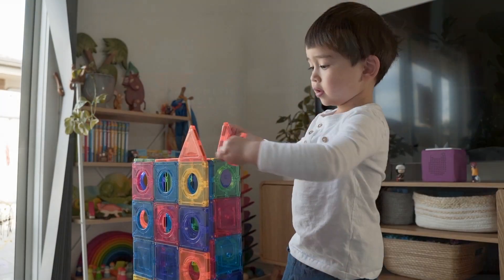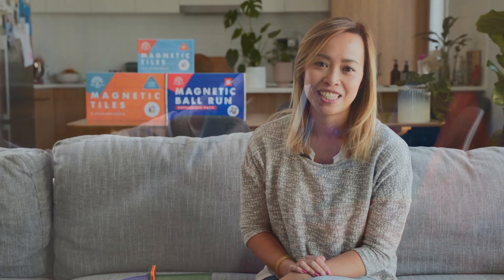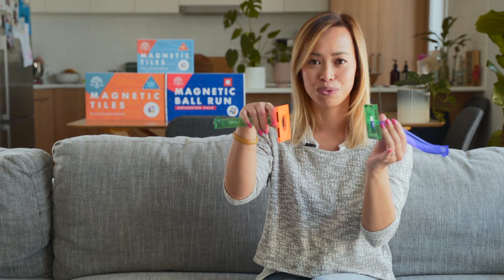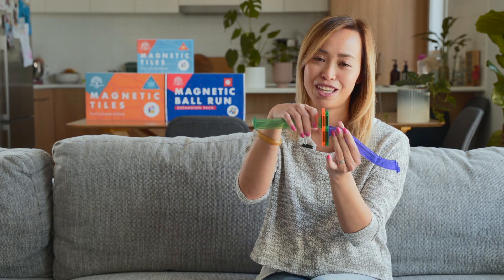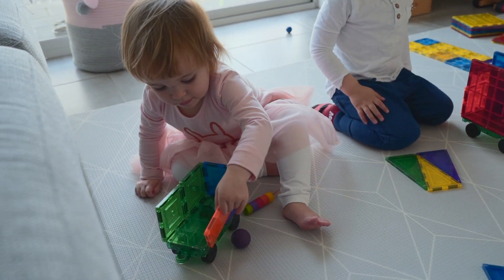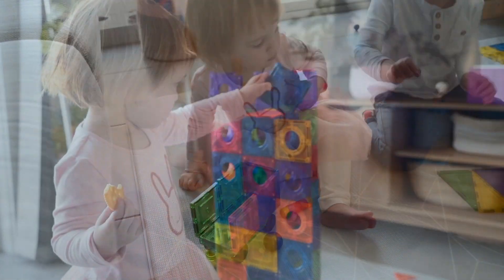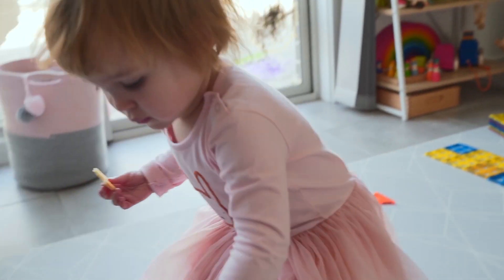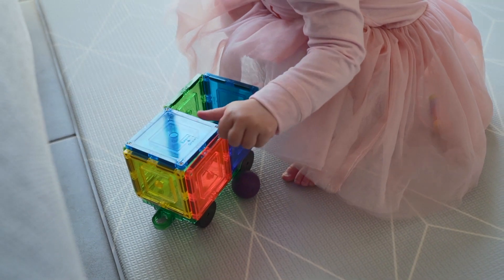Learn & Grow Magnetic Tiles at Oskar's Wooden Ark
Did you know that Coffs Harbour isn’t only the home of the Big Banana but also the home of Australia’s newest toy company Learn & Grow Toys? Learn & Grow Toys was founded by Brianna, her brother Joshua and their father Allan in 2020. Their love for quality open-ended toys and their aim to create a wide range of beautiful and educational products brought them together. Brianna, Joshua and Allan all have different strengths and skill sets which allow them to focus on different parts of this successful business. While Brianna has a Bachelor of Primary Education, has many years of experience in teaching and knows the benefits of open-ended toys first hand, her brother Joshua is an Electrical Engineer by trade and in charge of product development. Due to his ability to communicate in Mandarin, he’s spent a lot of time overseas, working closely with the factories to ensure that all toys are not only beautiful but also functional and high quality. Brianna’s Dad Allan, who looks after the business side of the company, has years of experience in running a large organisation which makes him the perfect partner and a great asset for Learn & Grown Toys.

Magnetic tiles and the magnetic ball run expansion are Learn & Grow Toys’ first products which have been created with lots of love and experience and under close supervision of the production process making sure children and parents get to play and learn with a high quality product. Building and creating with Learn & Grow Magnetic Tiles fosters imagination and allows children to work on many skill sets in a playful way: STEM skills, fine and gross motor skills, hand-eye coordination and spatial awareness. Learn & Grow Magnetic Tiles are an open-ended toy which means they can be played with and explored in many different ways. They aren't bound to one form of play. Your children are in charge and they decide how to play with them. Learn & Grow Magnetic Tiles can be used to build structures like castles, car ramps, ball runs, beds for dolls, etc and can add more fun to educational activities such as colour sorting, literacy and numeracy.